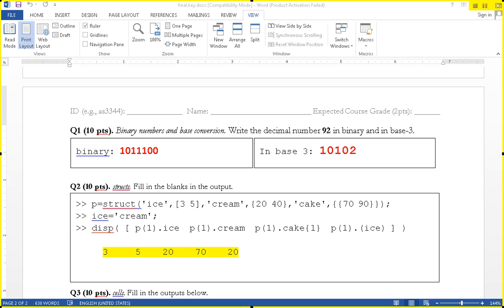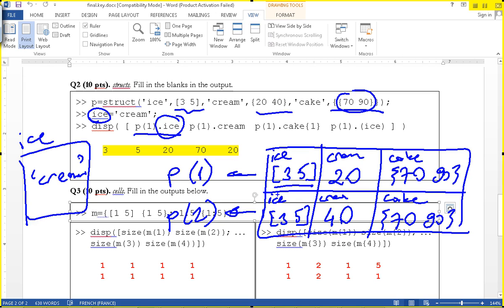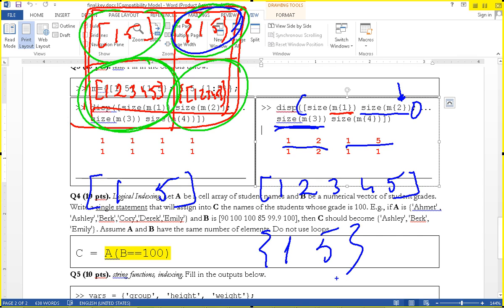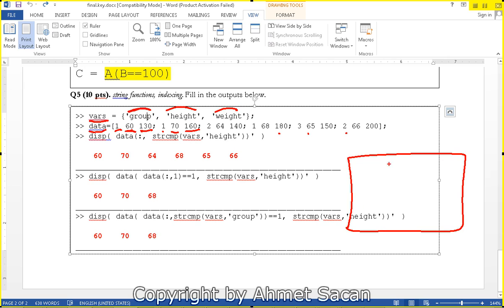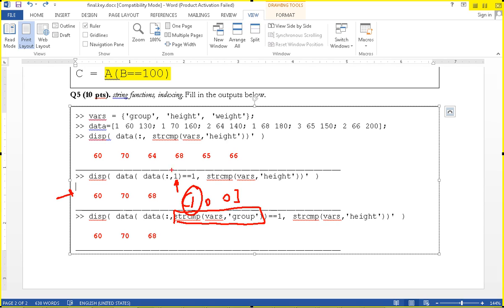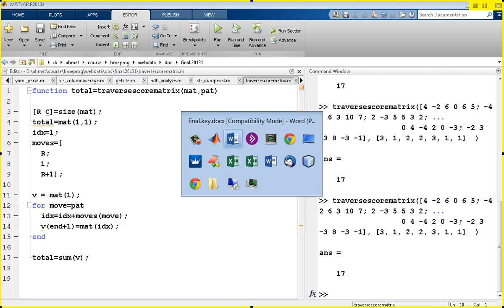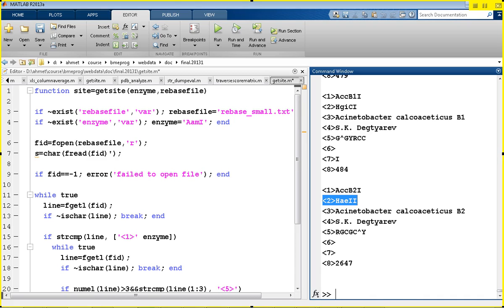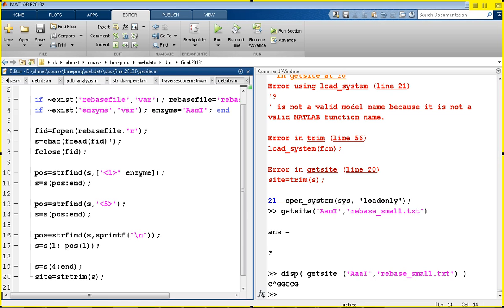final 20131 signed